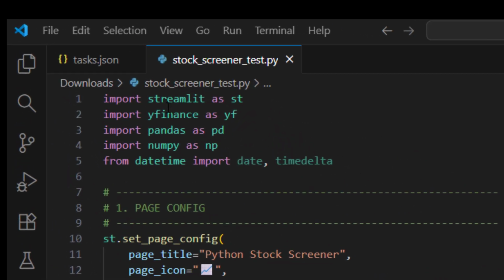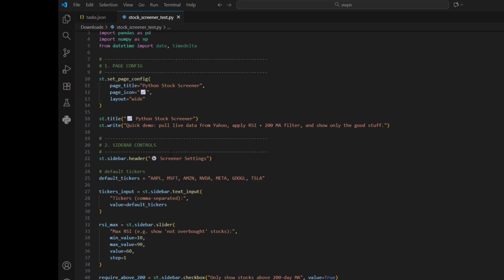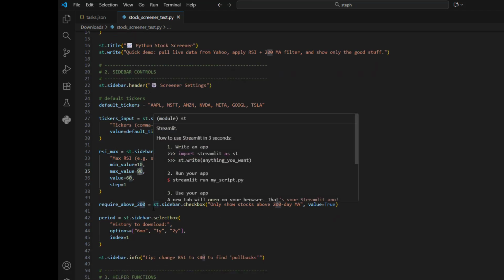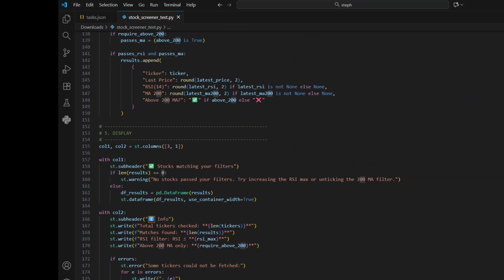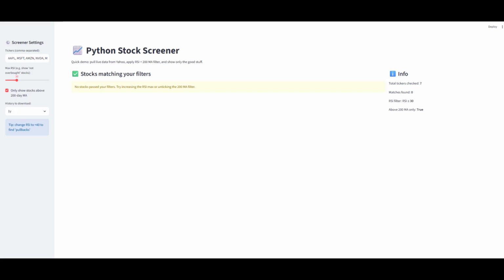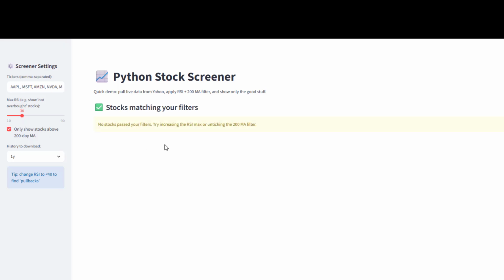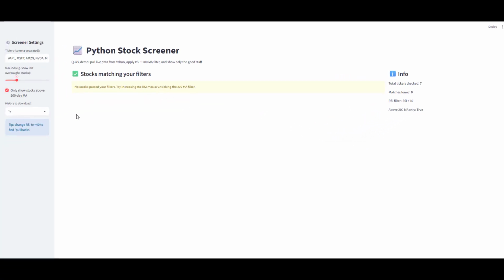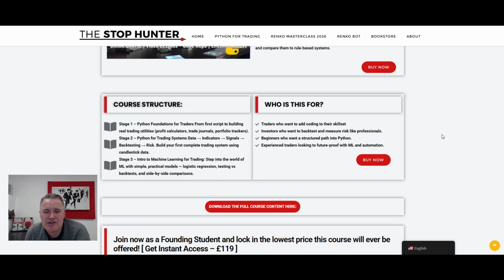Never Miss a Trade Setup Again — Build This Screener Today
Stop wasting hours scanning charts — let your computer do it for you.
In this video, I’ll show you how to build your own stock screener that finds trades automatically using just a few lines of code.
You’ll learn how to pull live data, apply indicators like RSI, and filter for the best setups — no coding experience required.

This is a perfect beginner project to get started with trading automation — simple, fast, and powerful.

⚙️ What You’ll Learn:
- How to fetch live market data automatically
- How to filter stocks using RSI and Moving Averages
- How to build a mini trade-finding engine
- How to turn this into the foundation for your own trading bot

🔥 Next Steps – Exclusive Launch Offers (Limited Time)
🎓 Python for Trading Course – £119 Pre-Launch Offer (Save £80)
🤖 Renko Bot Build Course – £249 Pre-Launch Offer (Save £150)
⚙️ Renko Trading Masterclass 2026 – Build Your Professional Edge

• Advanced Renko & probability trading
• Python automation tutorials
• Futures & options strategy guides

Stephen